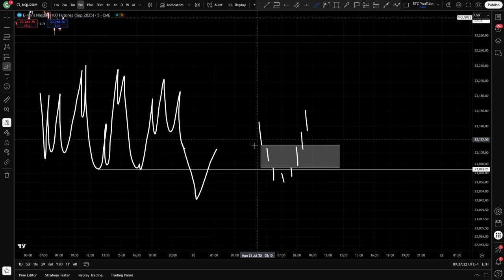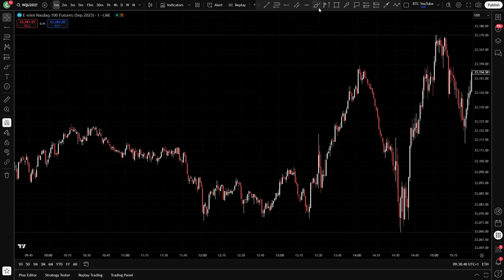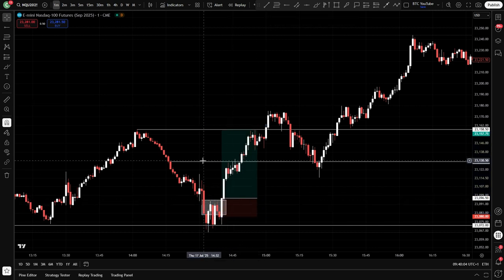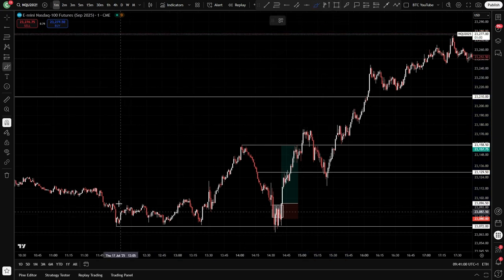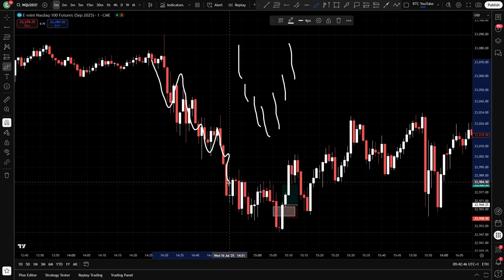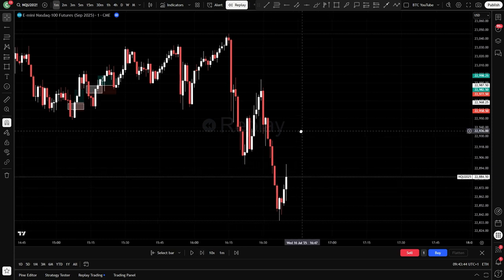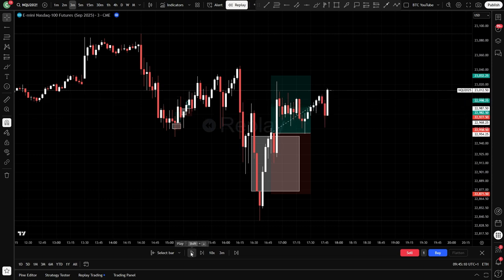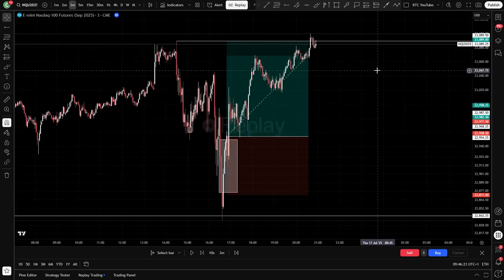MY 80% WIN RATE STRATEGY REFINED (UNREAL WIN RATE...)